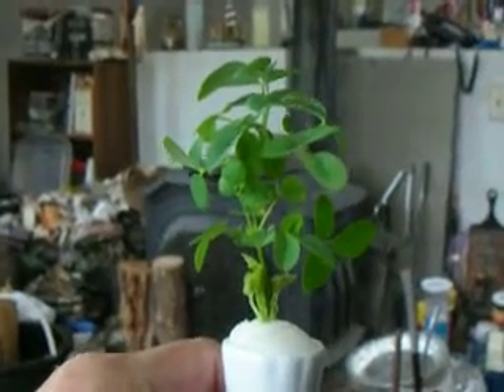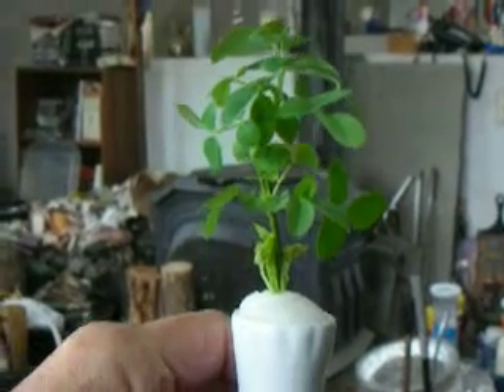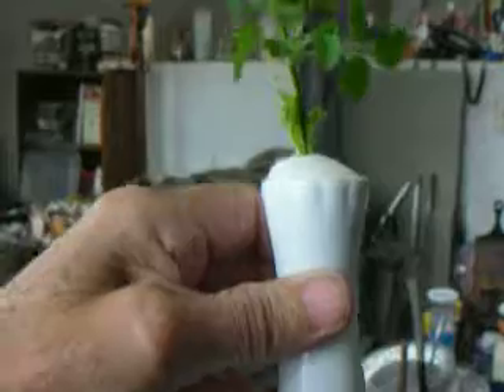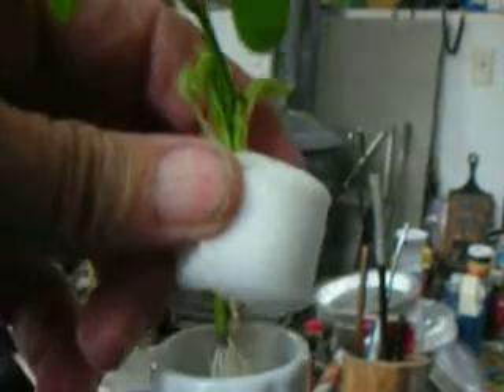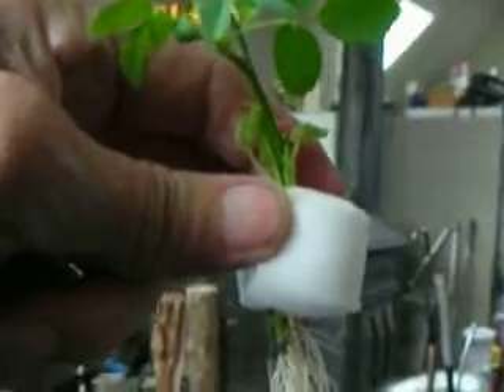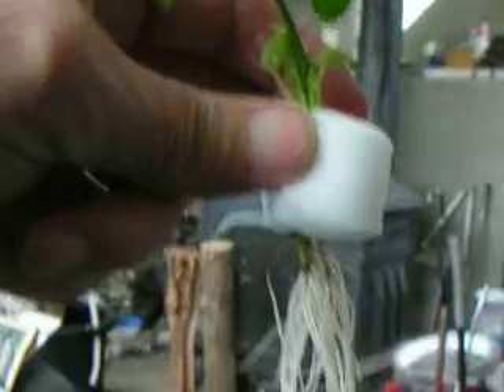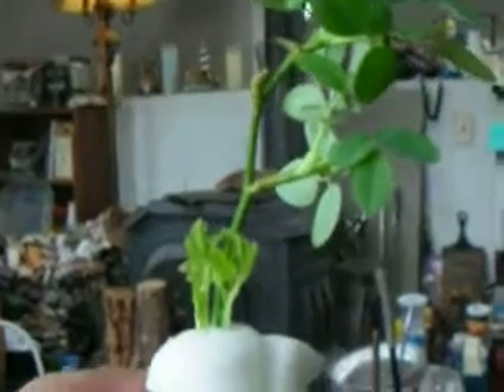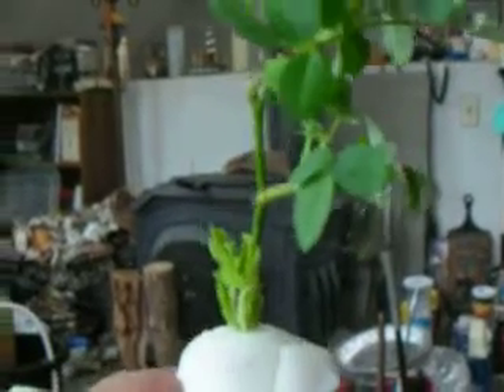LIQUIDSOIL.ORG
A new growing medium called Liquid Soil is shown rooting and growing branches on a miniature rose stem cutting